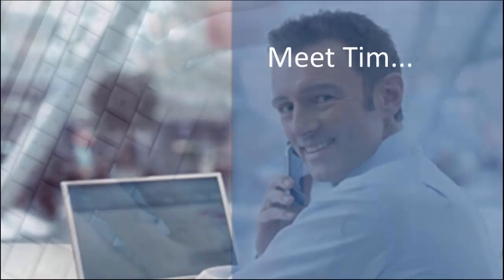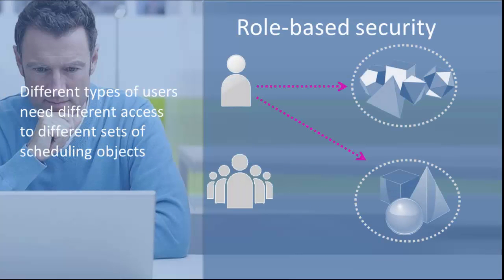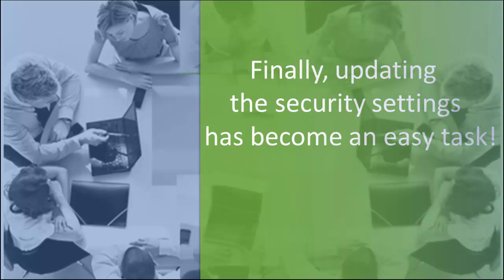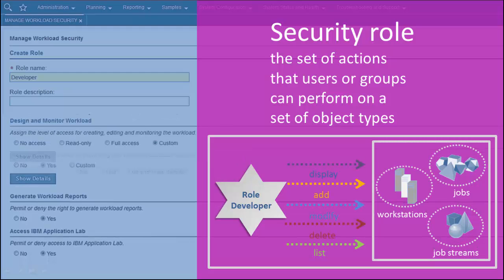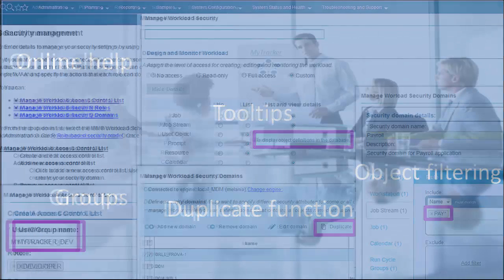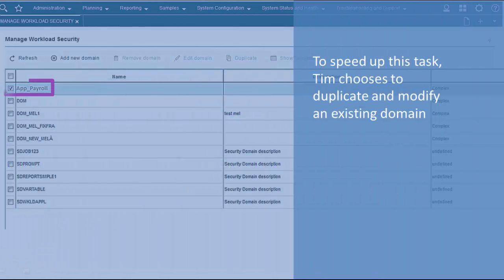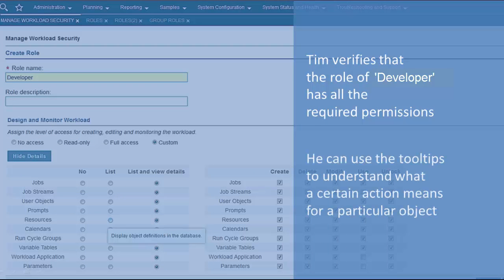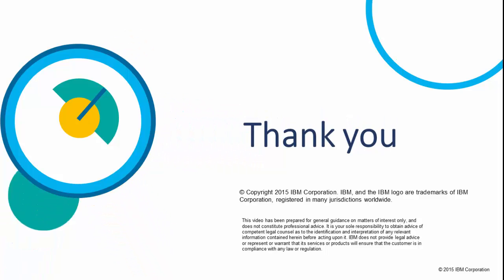Manage the security of your scheduling objects quickly and easily from the Dynamic Workload Console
Administrators can now create or modify security roles, security domains, and access control lists directly from the Dynamic Workload Console, simplifying even the most complex security tasks. Security settings defined on the master domain manager are automatically synchronized with those on all of the backup master domain managers.